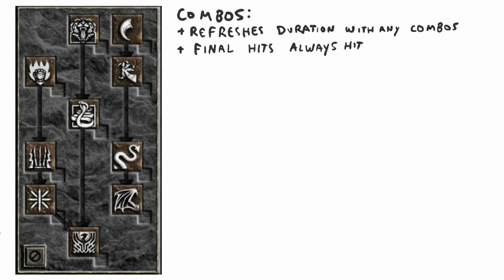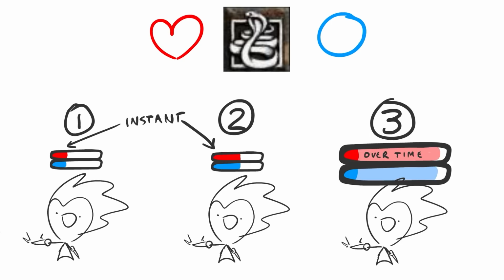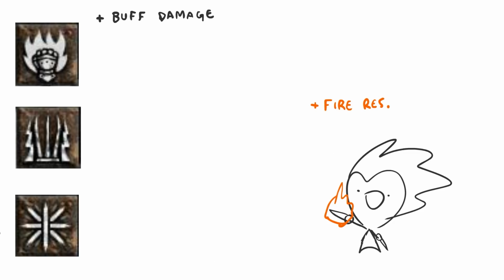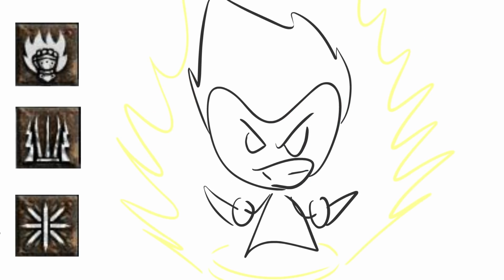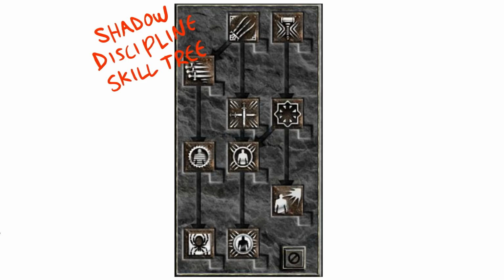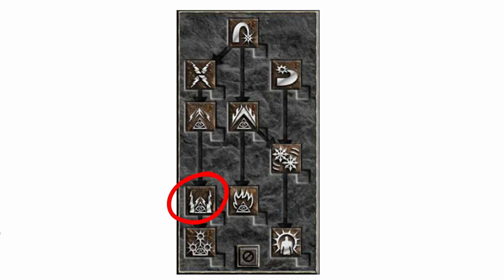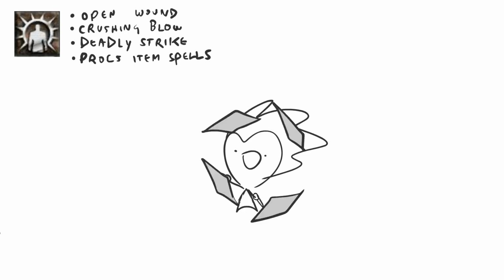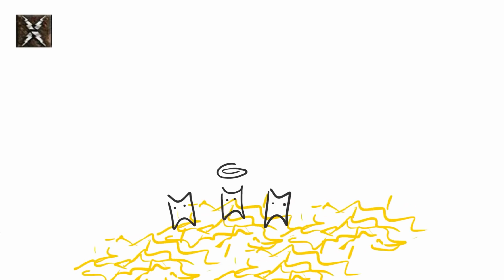Assassin Skill Changes Diablo 2 | IdBeCoolif